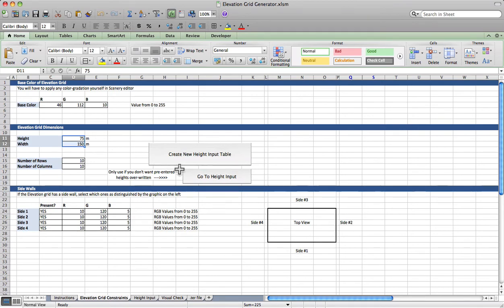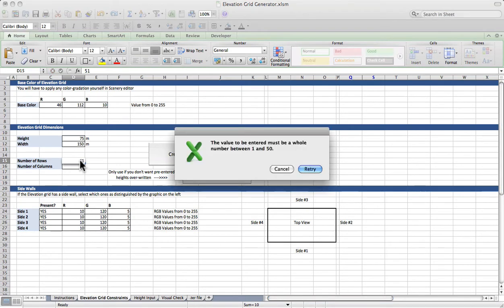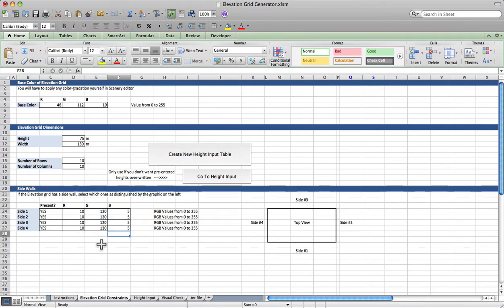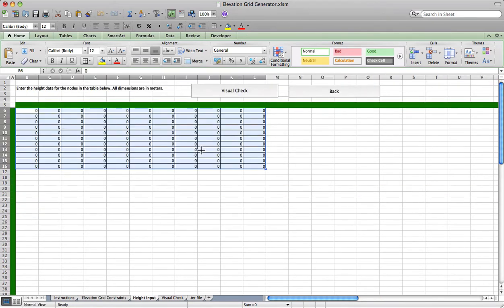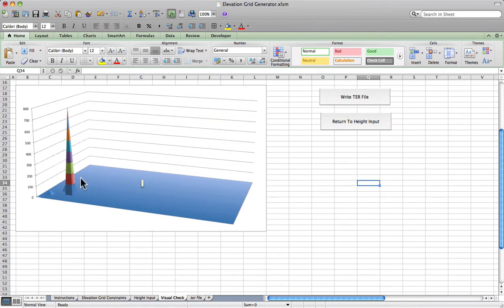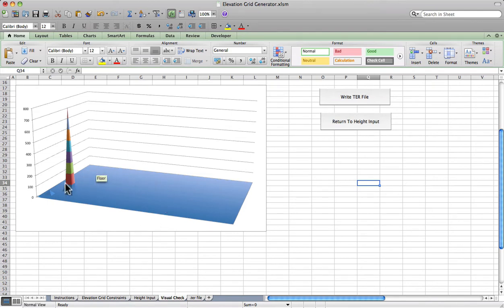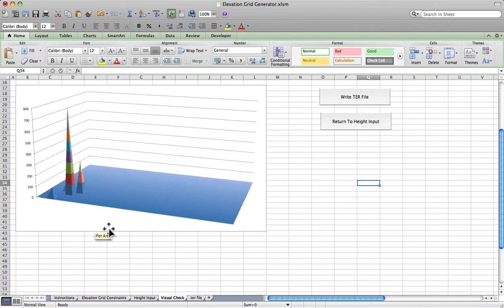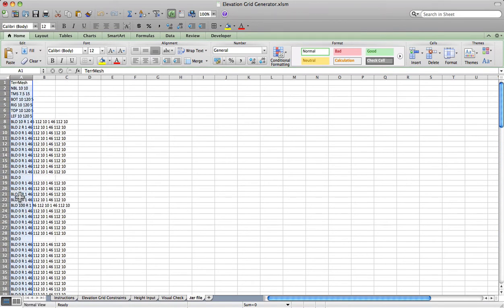Decaff's Excel Tool Tutorial - Elevation Grids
Today I'm showing you an excel tool I made that allows you to create elevation grid .ter files outside of scenery editor.